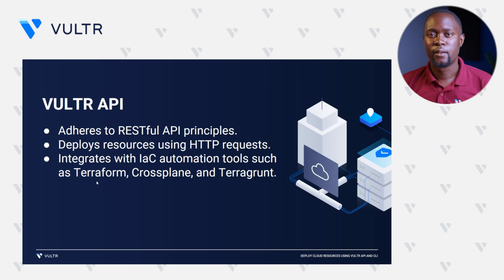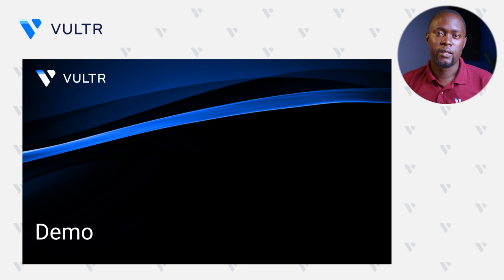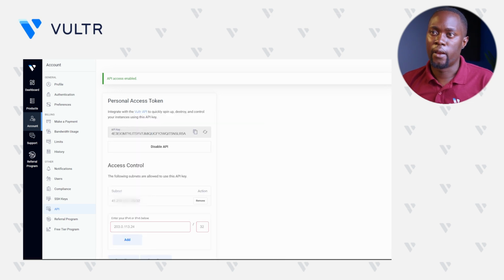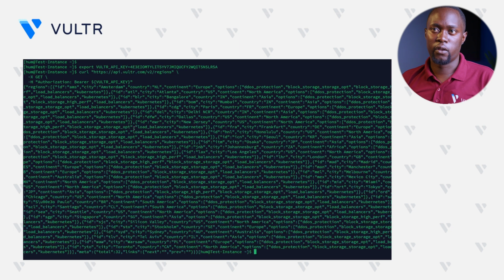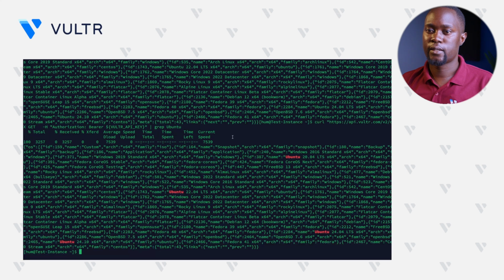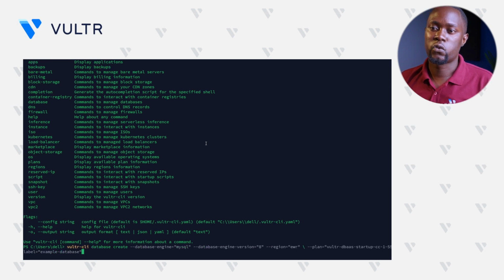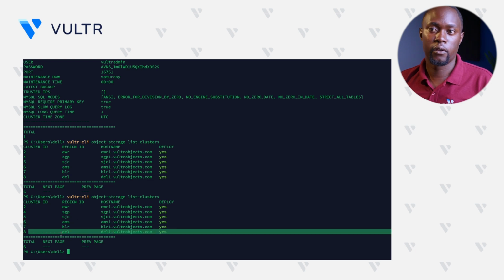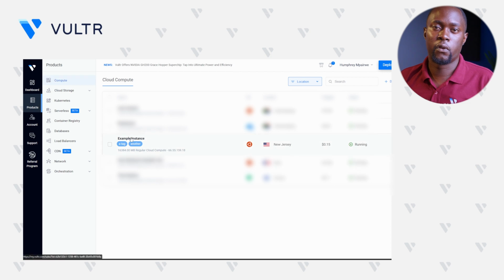Tech Talk: Deploy Cloud Resources using Vultr API and CLI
In this Tech Talk, we'll guide you how to deploy cloud resources using Vultr API and CLI tools. You will create, list and get information about instances in a Vultr account. This tutorial is useful for all types of users planning to deploy instances to a Vultr account.